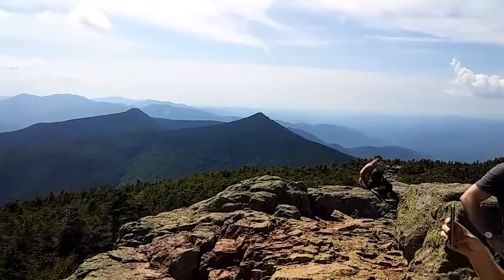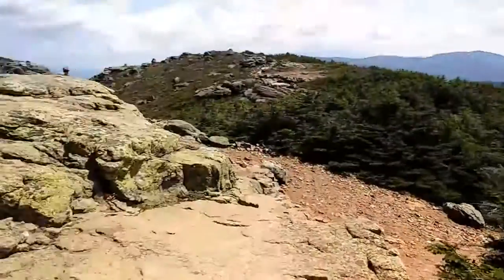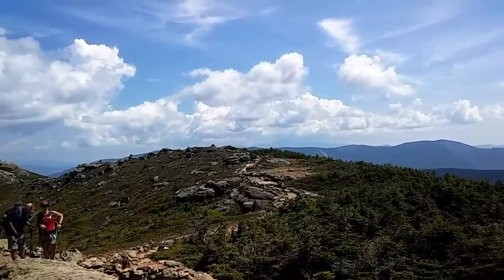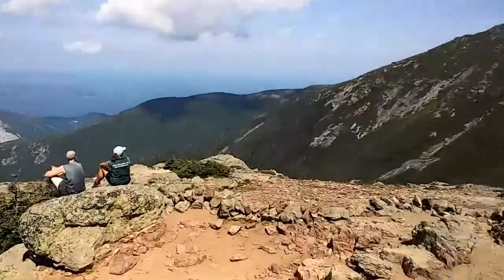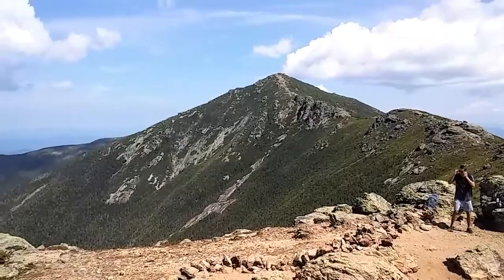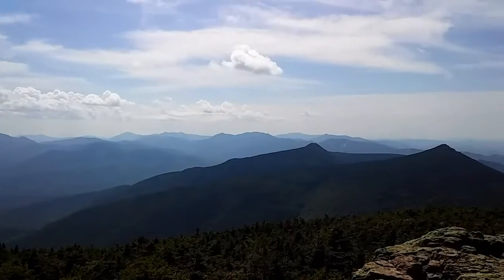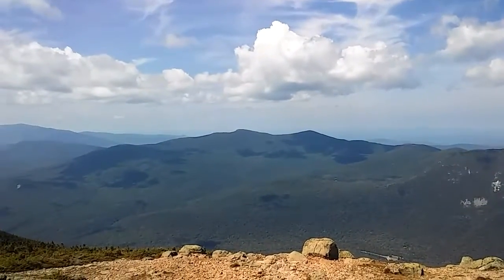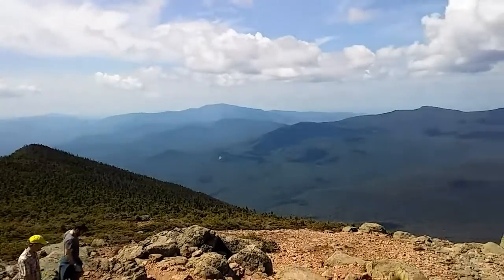little haystack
2017 a.t. thru hike